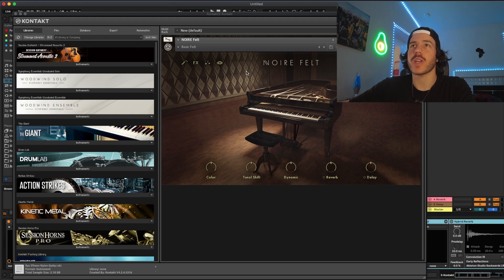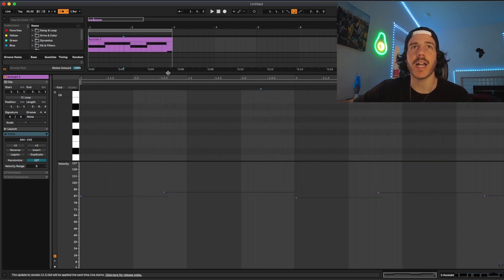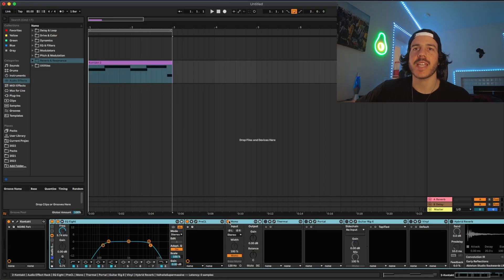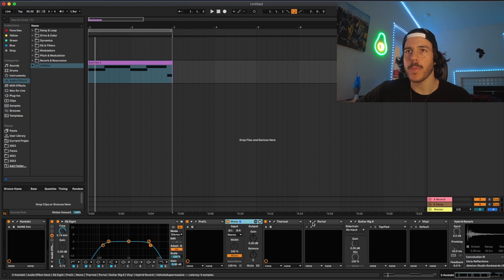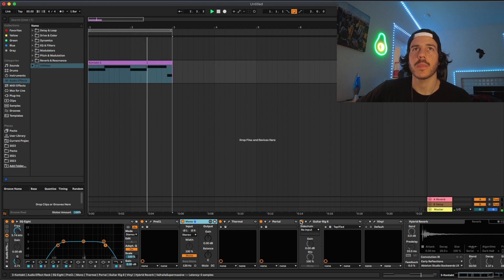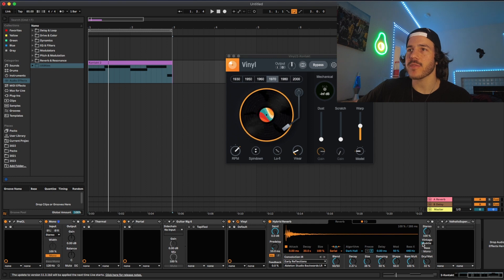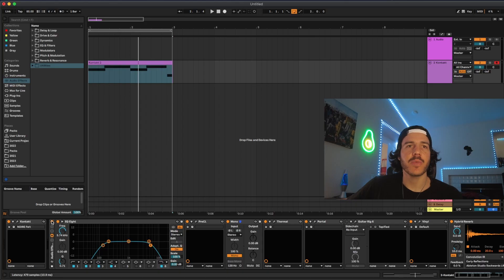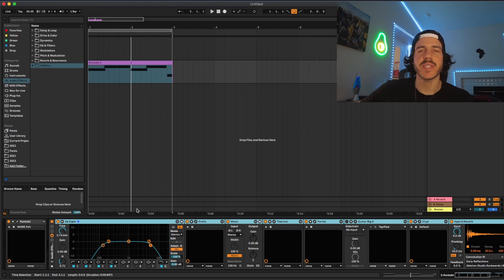Why Your VST's Sound Trash and How to Fix Them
In this video we discuss and address why your vst's sound trash and how you can go about fixing them. As a producer, you may have noticed that even with the same VSTs as big-name producers, your tracks still fall short in quality. In this video, I'll be sharing my insights on why this happens and providing you with a solution to improve the sound of your VSTs.

Firstly, it's important to understand that VSTs alone don't make a track sound great. Many producers think that simply having the latest VST plugins will automatically make their tracks sound amazing. However, this is not the case. The truth is that the quality of your sound is dependent on your processing chain and how you use your VSTs.

In this video, I will be guiding you on how to build a processing chain of plugins to make your VSTs sound unique and professional. You'll learn how to use EQ, compression, distortion, reverb, and other effects to enhance the sound of your VSTs and make them stand out.

By the end of this video, you'll have a solid understanding of why your VSTs might sound subpar and how to fix them. You'll be able to create your own unique sound that stands out from the rest. So, whether you're a beginner or an experienced producer, this video will provide you with valuable insights and tips to improve the quality of your tracks.

In this video I am using Ableton but most, if not all the tips discussed can be emulated in almost any DAW. FL studio can be used the same way as well.

Connect with ya boi!
Time Stamps:
00:34 Techniques to get vst’s to sound better
01:01 Adjust timing
01:13 Adjust velocity
01:41 EQ
01:57 Preamp
02:20 Mono
02:40 Distortion
03:02 Texture
03:20 Guitar amp
03:55 Tape vinyl processing
04:20 Reverb
04:48 Delay
05:53 How to save an effect rack in ableton
06:13 Outro